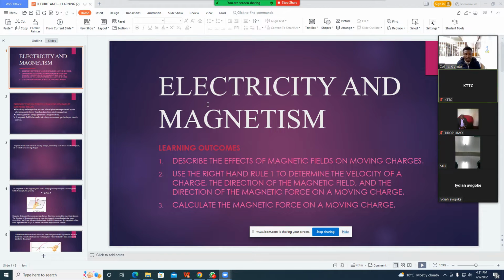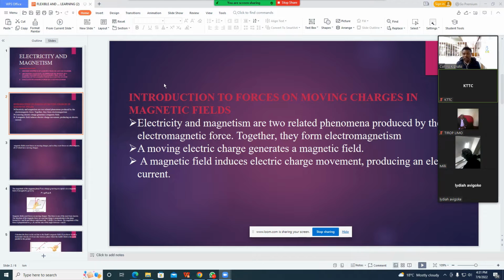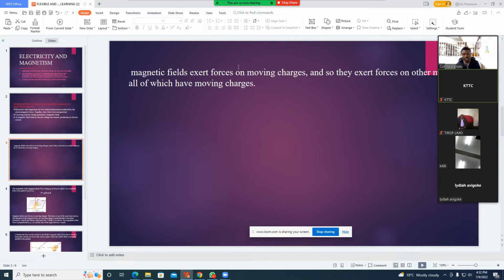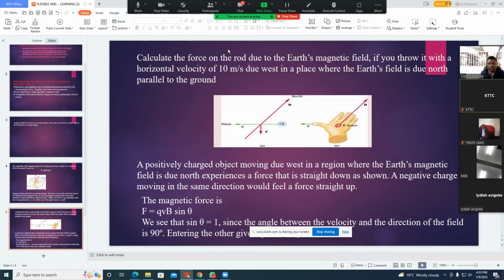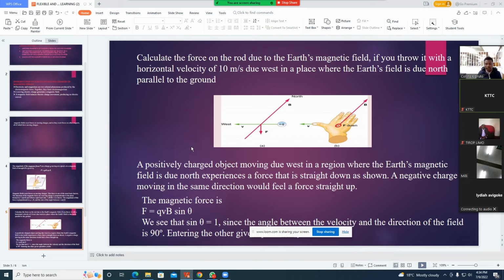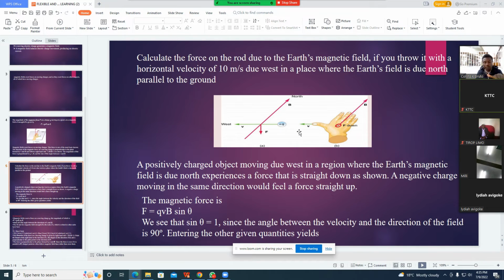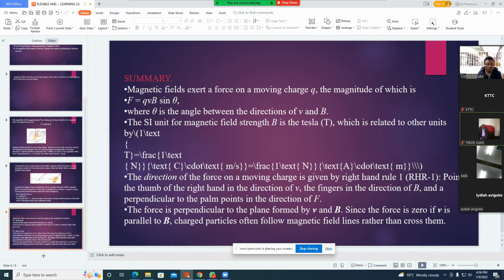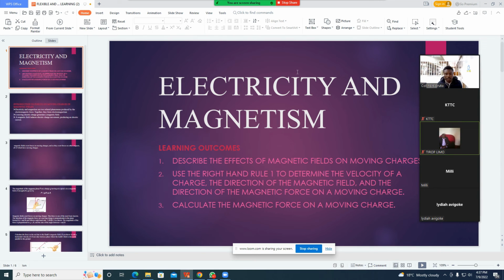Electricity and magnetism class